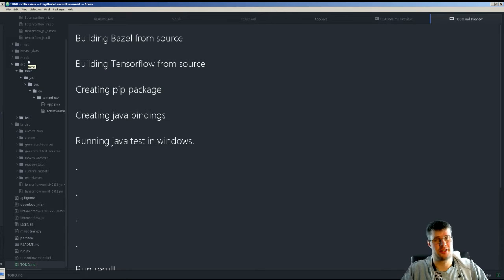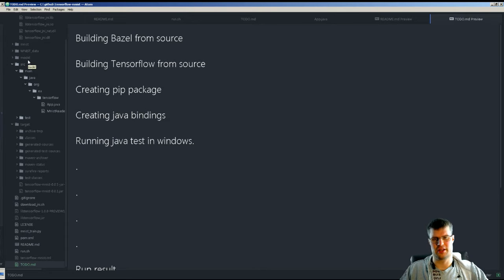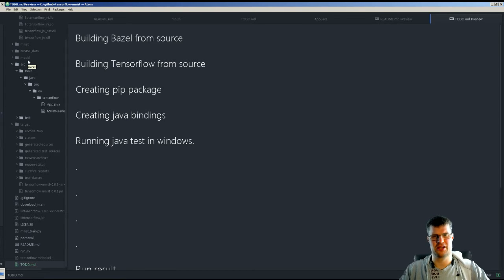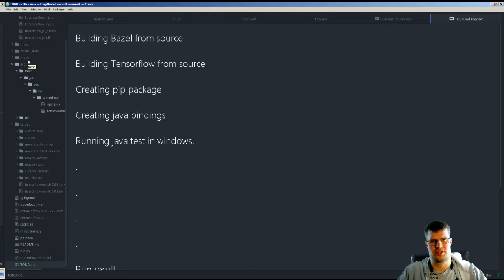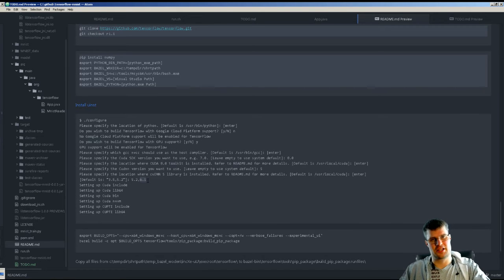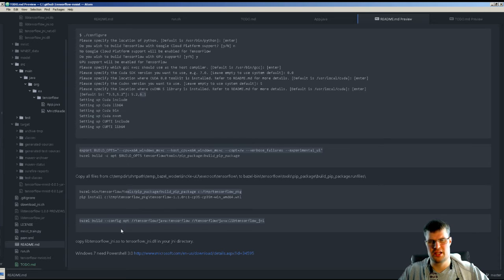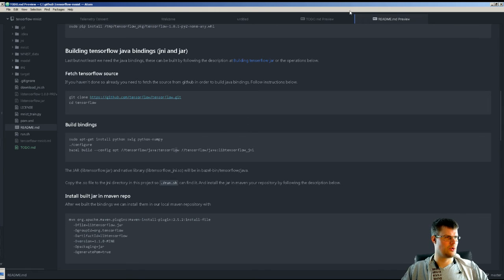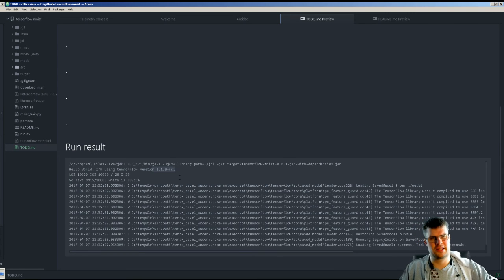Building tensorflow on windows (Update)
I've been trying to compile TensorFlow on Windows and run the Java bindings to predict a model trained on GPU. I finally found a solution that worked, and with the new release of Bazel and TensorFlow, this has become much easier.

In Google Prompting Essentials, learners will discover how to effectively prompt and get the most out of generative AI in just five easy steps. With hands-on exercises and real-world examples.